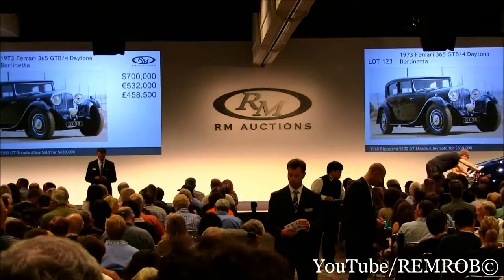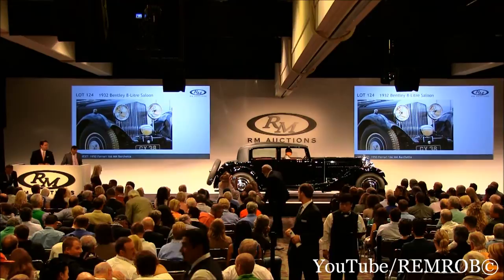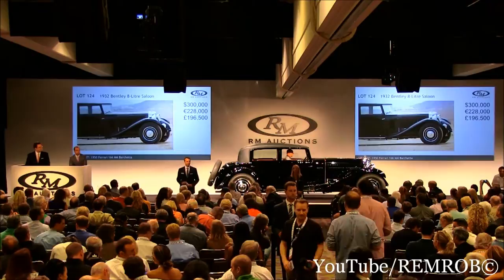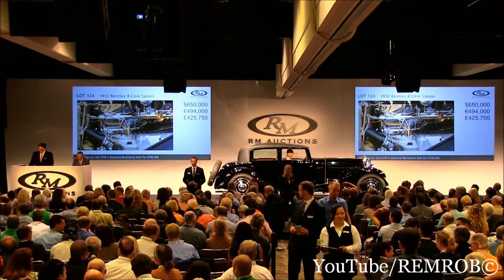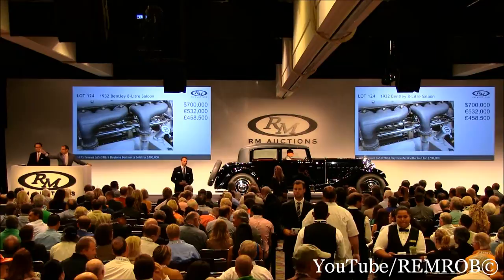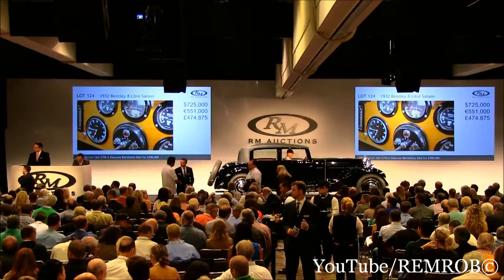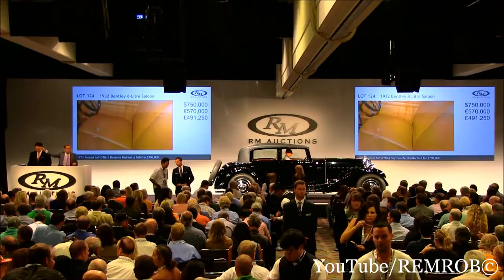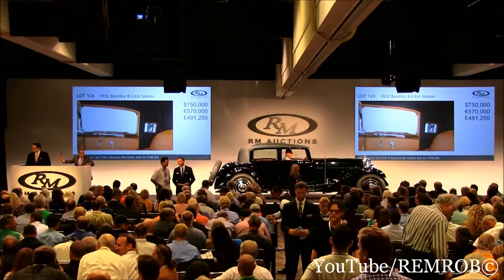1932 Bentley 8 Litre Saloon by Arthur Mulliner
1932 Bentley 8-Litre Saloon by Arthur Mulliner
Chassis no. YX 5105
Engine no. YX 5105
220 bhp, 7,983 cc overhead-cam inline six-cylinder engine with dual SU carburetors, four-speed manual gearbox, live front and rear axles with semi-elliptic leaf springs and friction dampers, and Dewandre vacuum servo-assisted four-wheel drum brakes. Wheelbase: 156 in.

•A pure example, retaining its original chassis, engine, and body
•The ninety-ninth of one hundred 8-Litre Bentleys constructed
•A wonderful closed example for show or comfortable touring

After the First World War, in a small office on Conduit Street, W.O. Bentley began designing a new engine. He recruited F.T. Burgess from Humber and Harry Varley from Vauxhall. By September 1919, the design was complete and all the parts were manufactured. Nobby Clarke, chief mechanic of one of the R.N.A.S. squadrons that had used Bentley rotary engines, was hired to assemble the first car engine. The 2,996-cubic centimeter long-stroke four-cylinder engine developed maximum power at just 3,500 rpm. It was successfully run for the first time at New Street Mews at the beginning of October, and a mock-up chassis was readied for the Olympia Motor Show in London.

 The car made an immediate impression, with its tall, imposing radiator and winged Bentley badge that had been designed by famed motoring artist F. Gordon Crosby. Autocar reported, "The Bentley chassis stands alone in its class as a car designed to give that peculiar and almost perfect combination of tractability and great speed usually to be found on machines built for racing, and racing only."

Of course, Bentley would achieve incredible motor racing success for many years, winning the Le Mans 24 Hours four times in a row during the 1920s. Bentley's drivers included Woolf Barnato, Sir Henry "Tim" Birkin, Jack Barclay, Glen Kidston, and George Duller. The "Bentley Boys," as they were known, became part of the Bentley legend, with W.O.'s clear policy to "race on Sunday, sell on Monday."

S.C.H. Davis gave a 3.0-litre Bentley with an open four-seater tourer body its first road test for Autocar in January 1920. Bentley moved to a factory in Oxgate Lane in Cricklewood, where the Bentley cars were assembled. The first customer's 3.0-litre was delivered in August 1921. Bentley would go on to produce models of 4.5-litres, 6.5-litres and, finally, between 1930 and 1931, the mighty 8-Litre.

 The Mighty 8-Litre

 The 8-Litre was basically an enlarged version of the Speed Six. It had a newer and lower chassis with out-set rear springs and an F-series gearbox, which differed from all previous Bentley designs as its casing split down the center, as opposed to the square box with a lid on top, which was used in all the earlier cars. This layout allowed for larger bearings, which provided extra strength and reduced engine noise.

 The first 8-Litres appeared at the Olympia Motor Show in October 1930 and created a sensation. This magnificent machine would top 100 mph with heavy limousine coachwork and eight passengers inside!

 Bentley's Sales Manager Arthur Hillstead wrote in his book, Those Bentley Days, "Eight litres! Nearly three times the cubic capacity of the never-to-be-forgotten 3! And what a motor it was! Having a six-cylinder engine with a bore and stroke of 110 mm by 140 mm, respectively, and a top-gear speed range (with a ratio of 3.5 to 1) of a minimum of 6 mph and a maximum of 104 mph—what more could man ask for? Yes, indeed, and add to that an acceleration capacity of 10 mph to 100 mph in 50 seconds with a fully equipped saloon body, and surely we had the answer to the sporting motorist's prayer. The sporting motorist! Speed cum refinement in its highest form! A creation evolved from years of racing experience!"

The 8-Litre was clearly aimed to go head-to-head with the Rolls-Royce Phantom II, and Hillstead was impressed by the fact that, while the Bentley outperformed the supercharged Mercedes of that time on both acceleration and maximum speed, "it performed with a silence that was uncanny." He said, "There was nothing like it in the world."